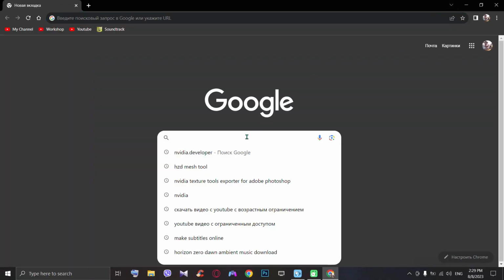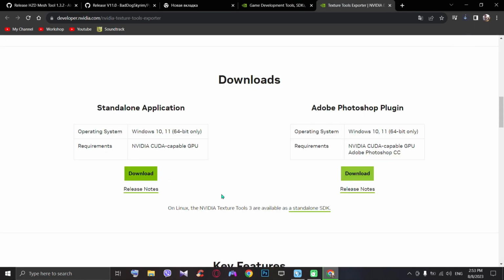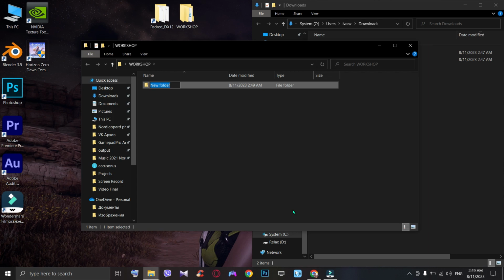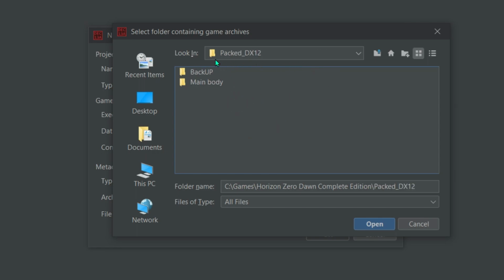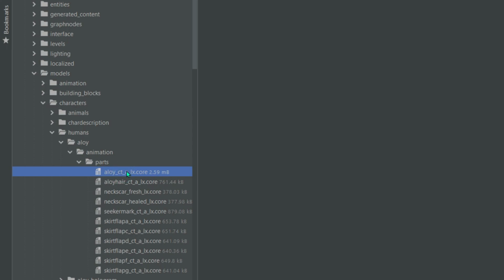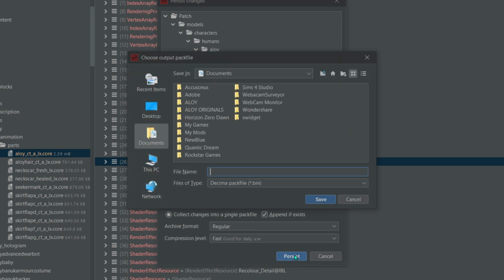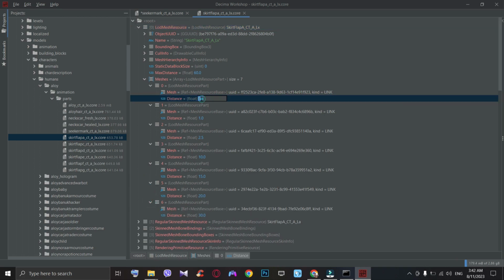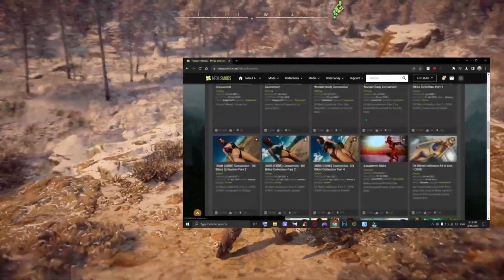Create new Outfit for Aloy - Tutorial 1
Horizon Zero Dawn moding. Create your own outfit.

An outcast from her tribe, the young bikini hunter fights to uncover her past, discover her destiny… and stop a catastrophic threat to the future.

Unleash devastating, tactical attacks against unique Machines and rival tribes as you explore an open world teeming with wildlife and danger.

Horizon Zero Dawn gameplay, bags, fails, bloopers, mods, tutorials all this you can find on this channel.